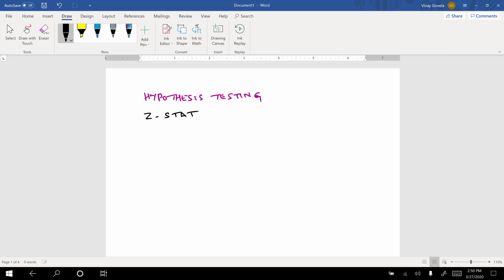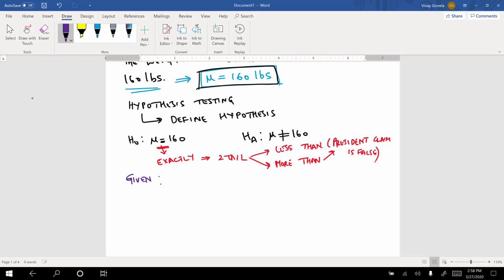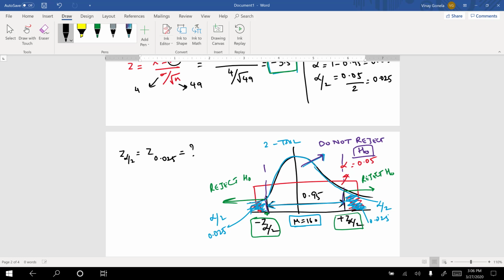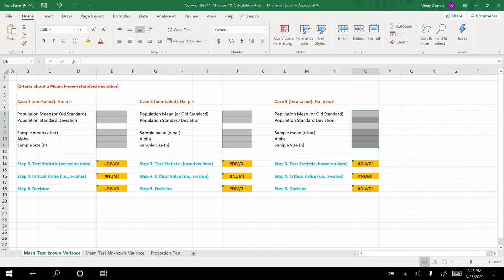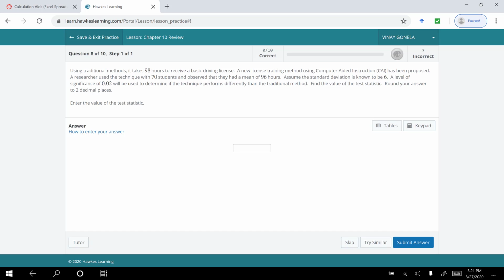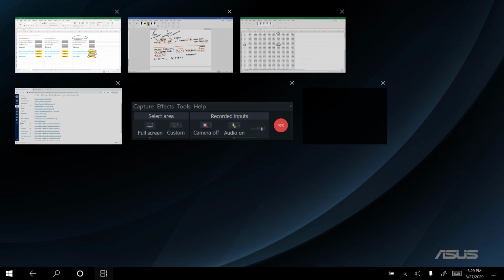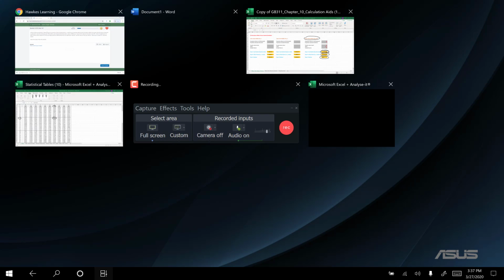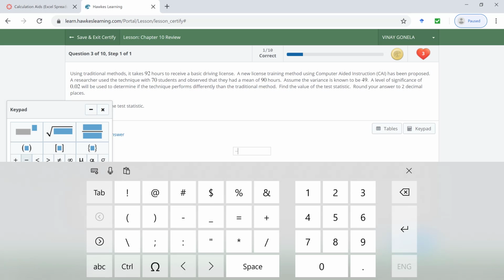z stat 2 tail